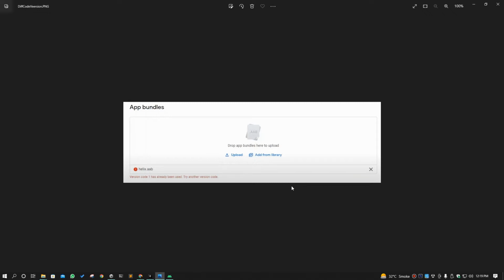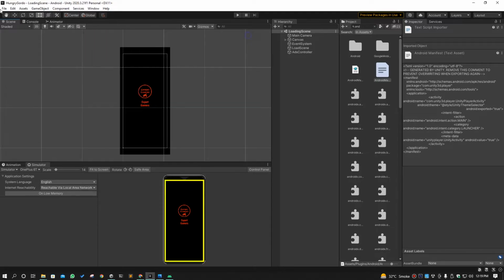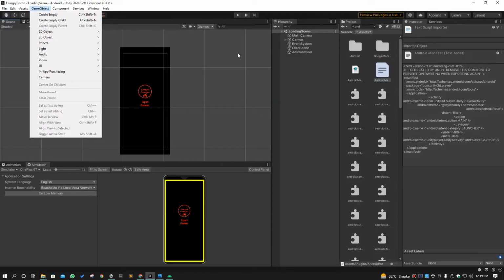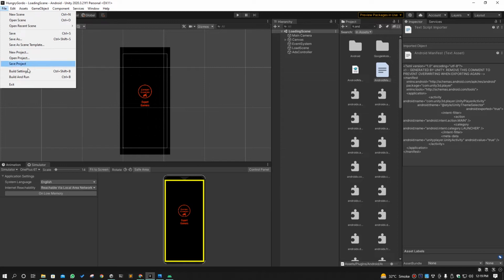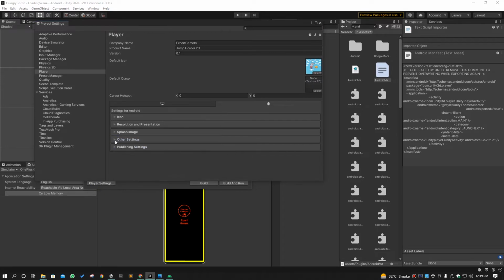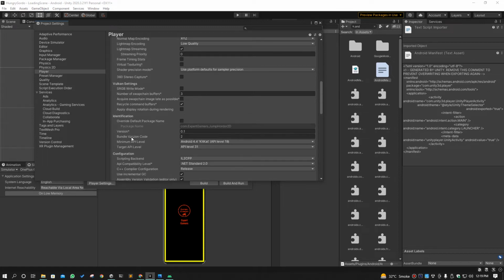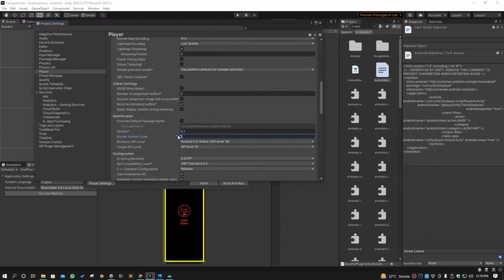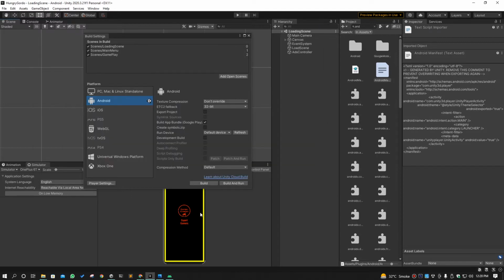Upload failed use a different version code for your APK you already have one with version code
Upload failed You need to use a different version code for your APK because you already have one with version code
Play Console Publishing App Issue Unity 100% solution